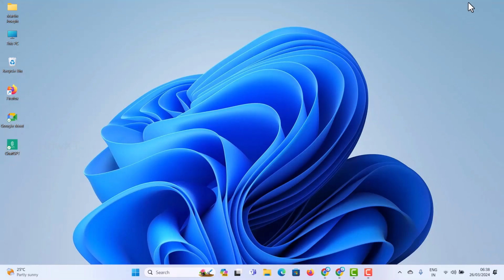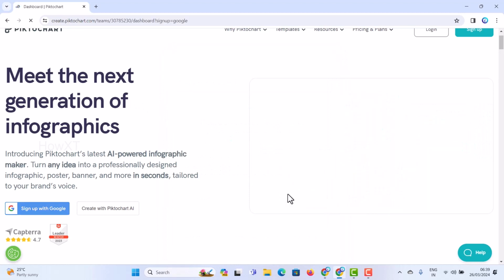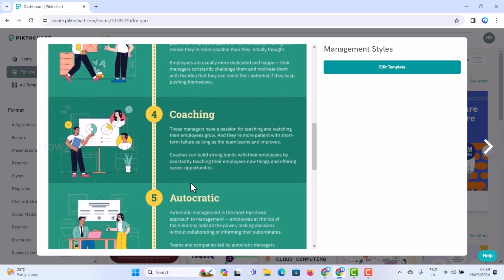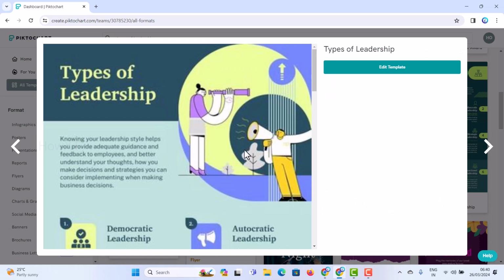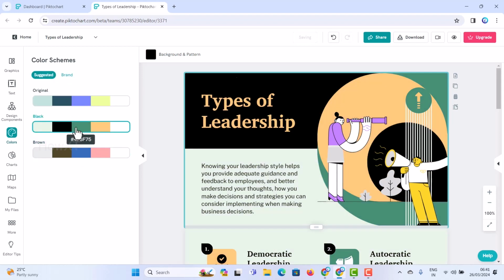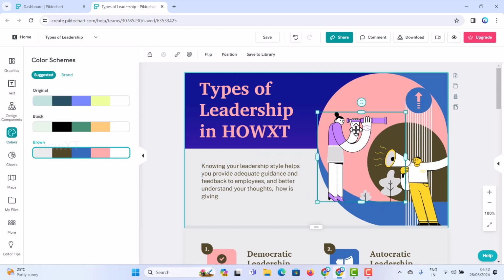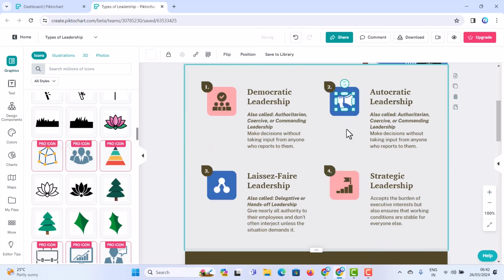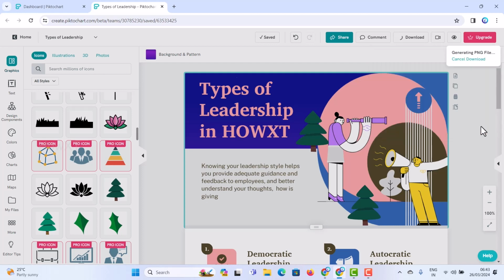How to generates text to infographic for free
This video tutorial will help you How to generates text to infographic for free